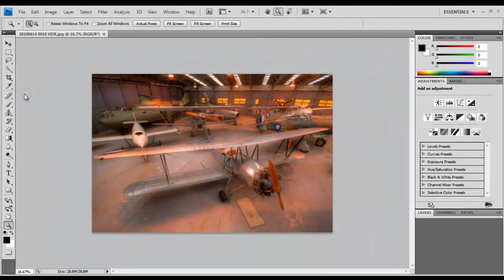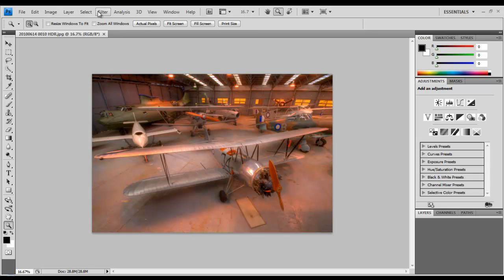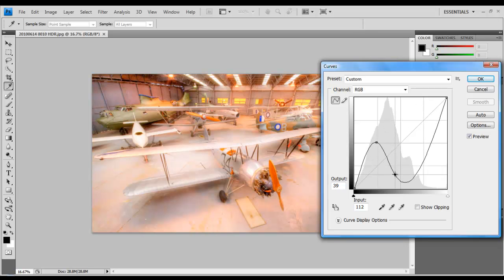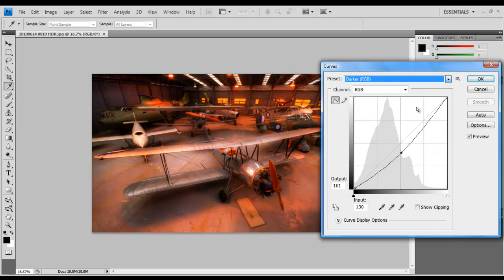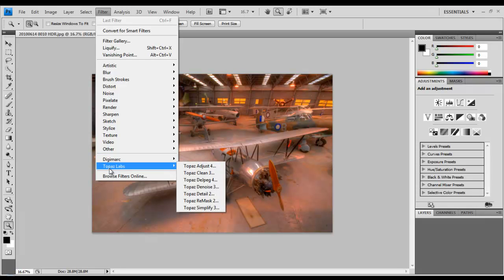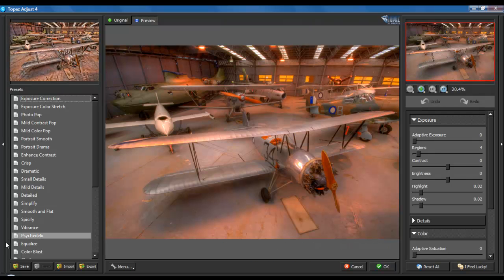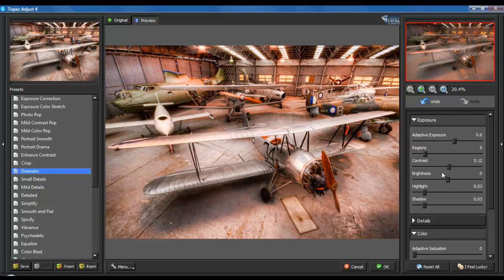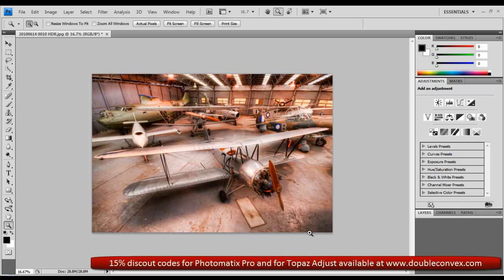DoubleConvex's HDR Tutorial Episode 3: Adding some oomph! to HDR images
This edition of DoubleConvex's HDR tutorial deals with how to add some "oomph!" and "pizzaz!" to your High Dynamic Range photographs. It provides a brief look at the use of Topaz Labs' "Topaz Ajust" plugin for Adobe Photoshop.